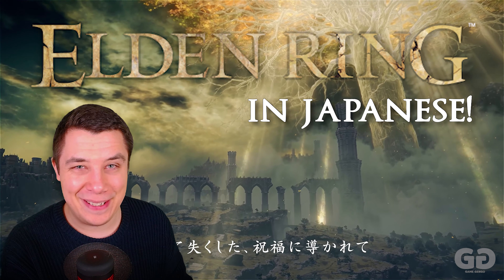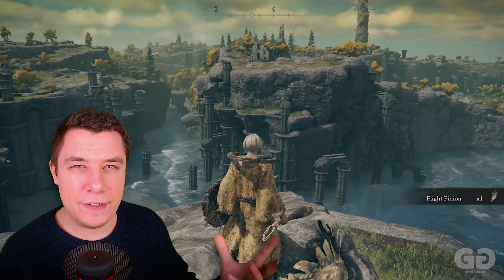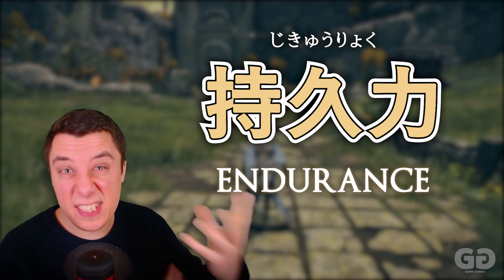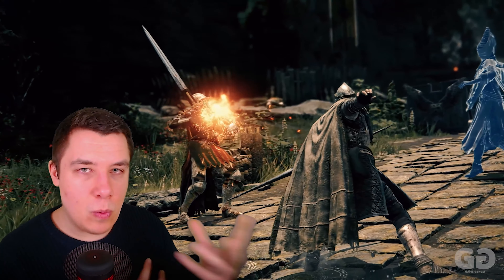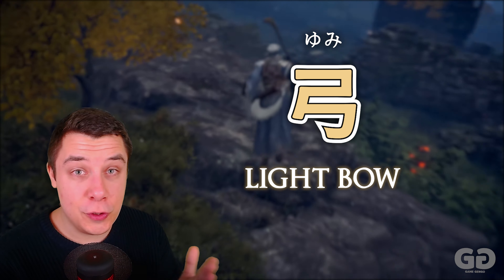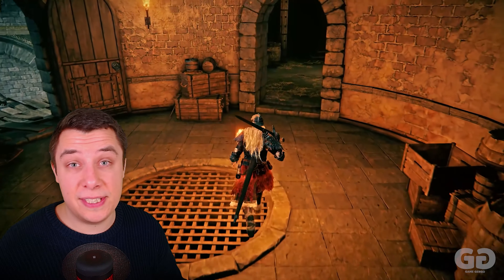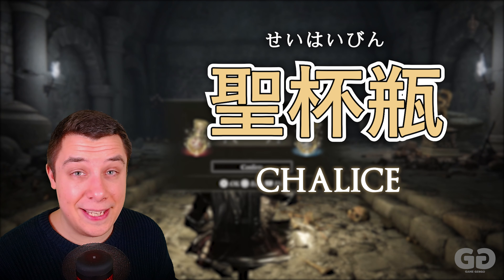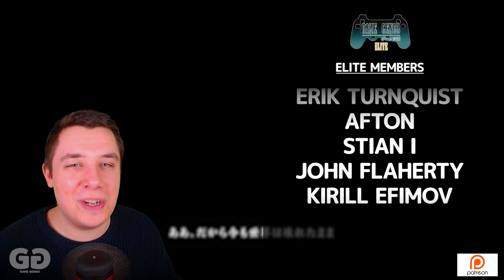ESSENTIAL Japanese for playing ELDEN RING | エルデンリング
Learn the essential language that you need to know before you play ELDEN RING | エルデンリング  in Japanese!! Covering all kinds of useful to learn language like classes, stats, weapons, and more!

【4K】『ELDEN RING』先
プレイ！複数のボスやダンジョン、闇霊NPC侵入イベントなどの模様を30分に凝縮

◆ Executive Producers ◆
Scissors! 61!
Elro
JAY
VJ Hal
Vroomfondel
Stephen McCormack
The Pum
Super Awesome
Steven Jackson
Nick T
Yust
Carmen Capatina
Scott Ridley
BuIlDaLiBlE

◆ Elite Members ◆
Frodeul, Jason Dahl, Blake Henderson. Erik Campuzano. Gregory Thomas,  Emdivi, Matthew Hayes, Anthony Quinlan, Paul, caleb stewart, Francesc Serra Figueroa, Azraiths Sherkhan, Mathew Chan, イーポク, Tezu , Phantomlinks, Erik Turnquist, Afton, Stian I, John Flaherty, Ole Rolfsen